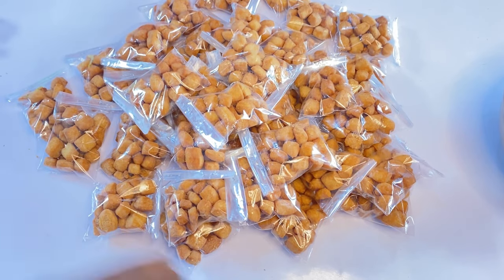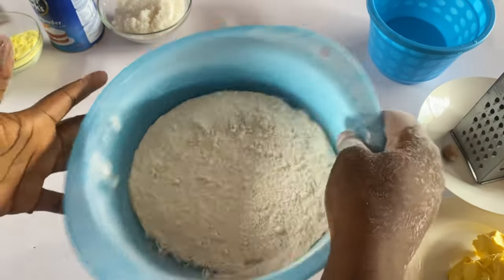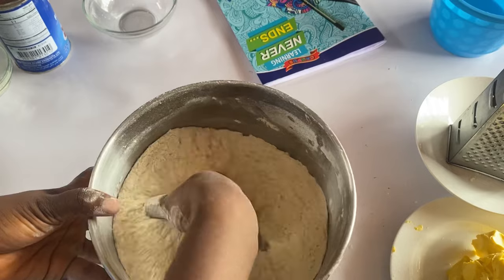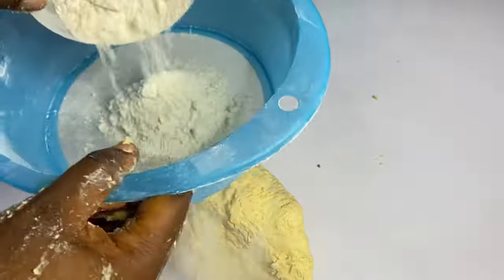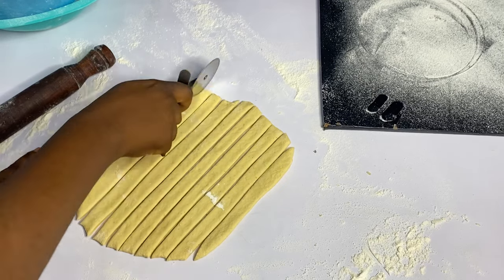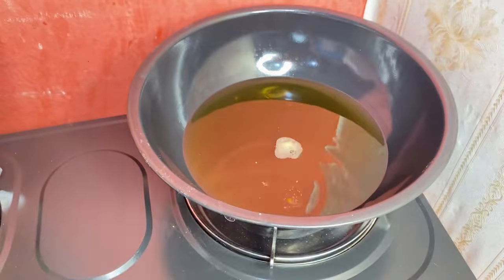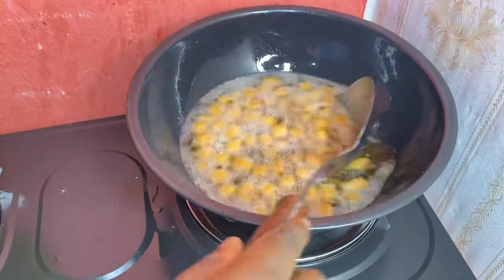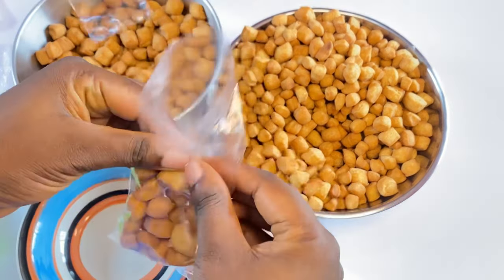Commercial Chin Chin / How to make Chin Chin in Nigeria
Hi Guys

I used 1kg of flour The rest ingredients what mentioned as I was mixing.